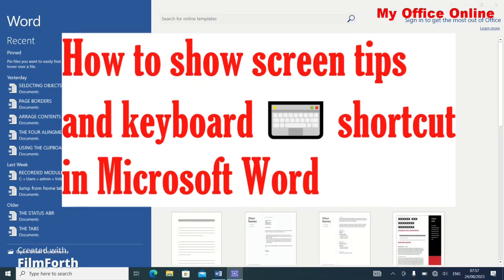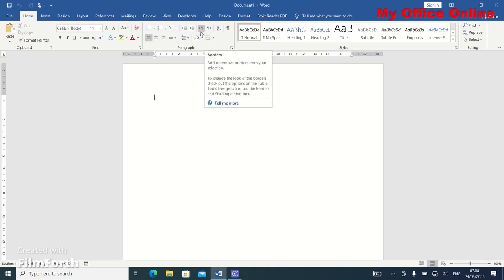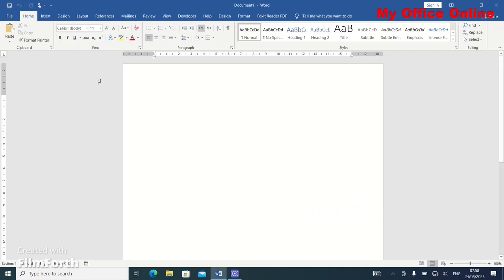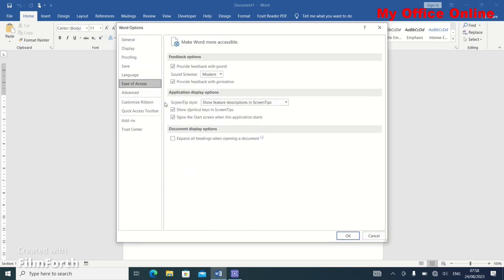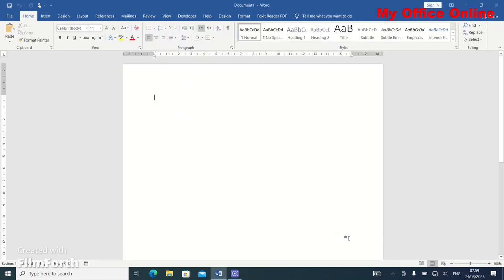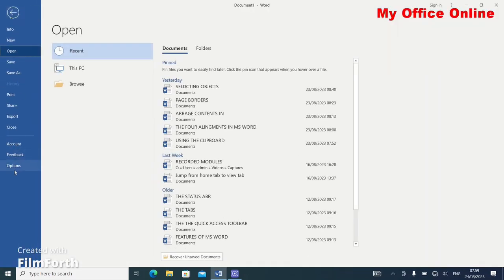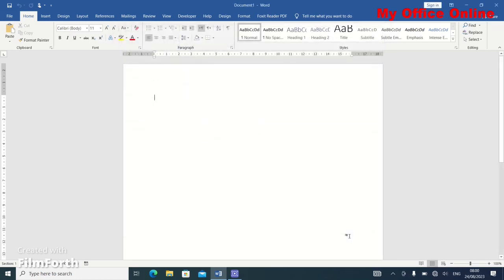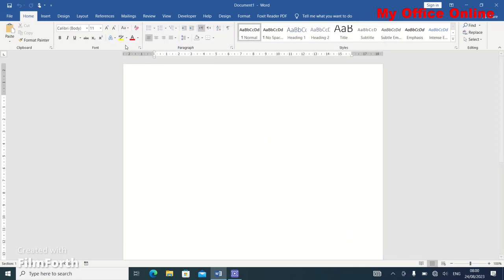How to hide or show screen tips in Microsoft word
screen tips will help you learn the functions of the ribbons, the icons and all the other features easily. you will be able to know for example, the function of bold text and the keyboard shortcut. so, this video will show you how to show screen tips in your Microsoft Word interface.